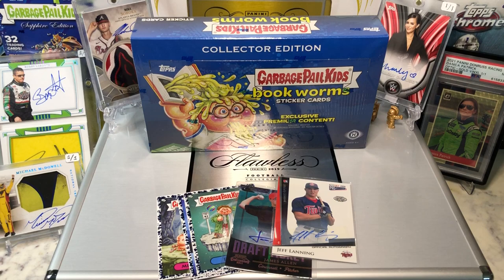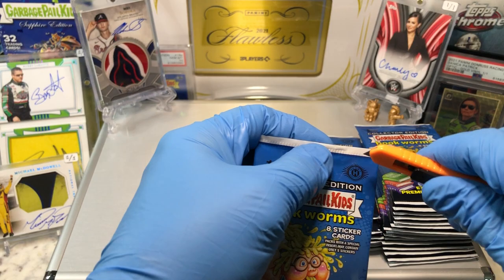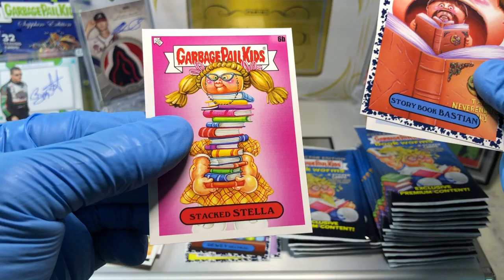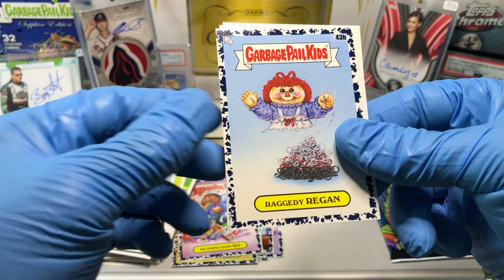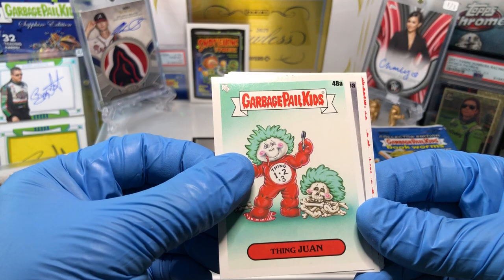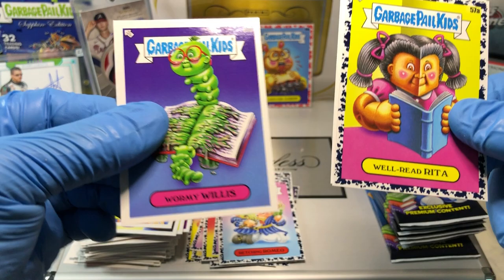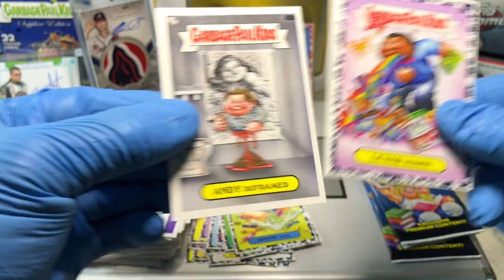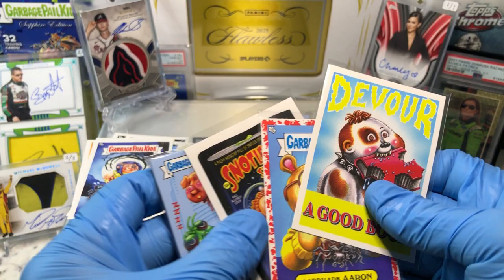Book Worms Month!! Garbage Pail Kids Book Worms Collectors Edition Hobby Break!!!